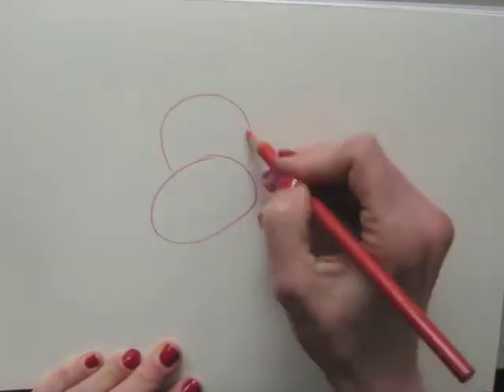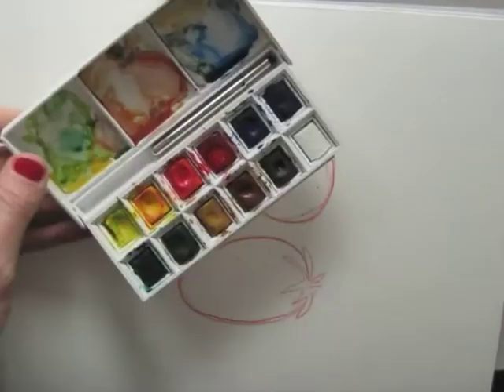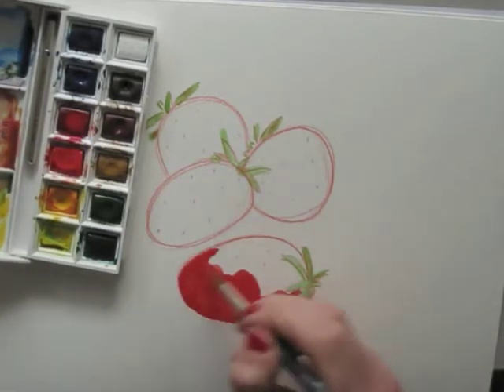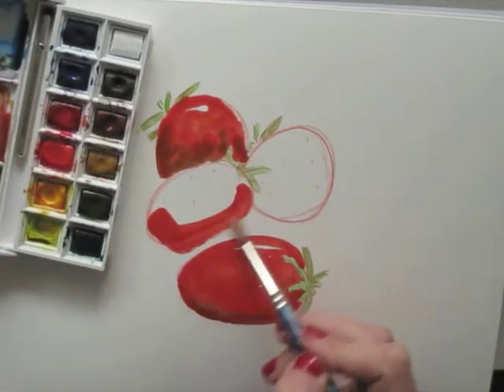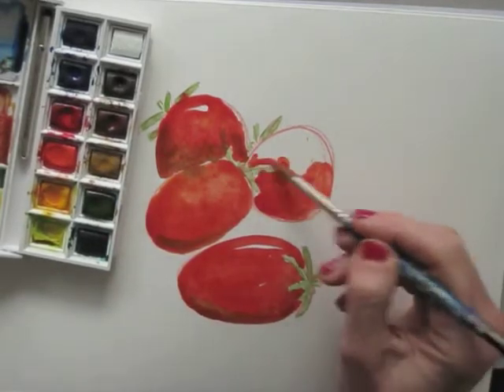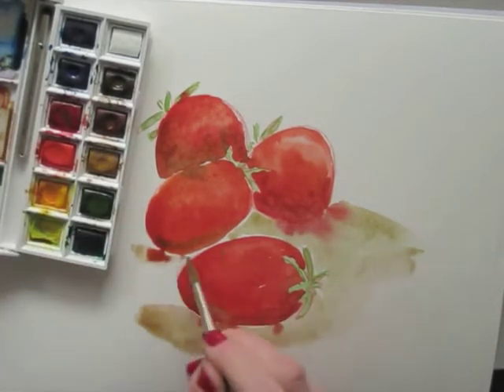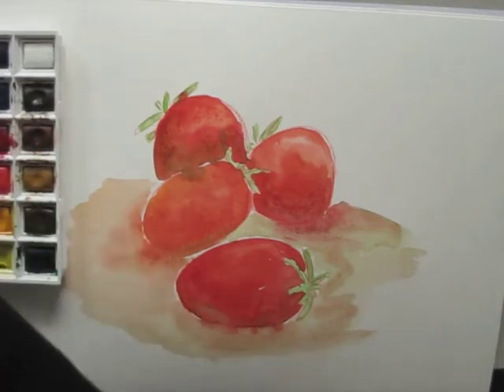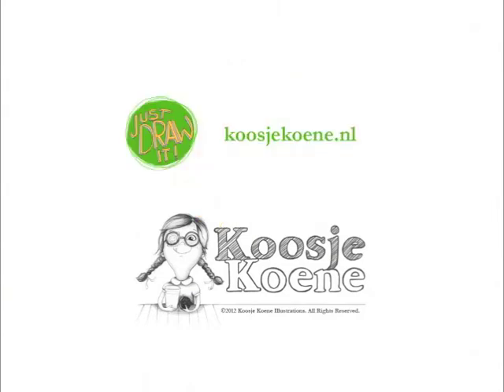DrawTipTuesday - Strawberries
Draw Tip Tuesday is powered by Koosje Koene
for more of this!